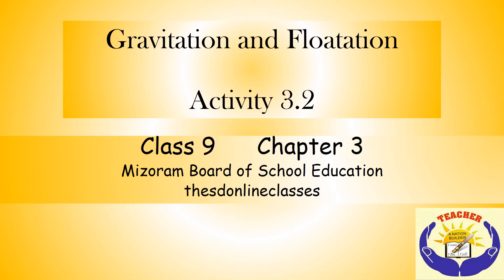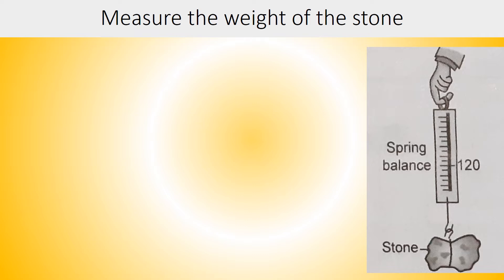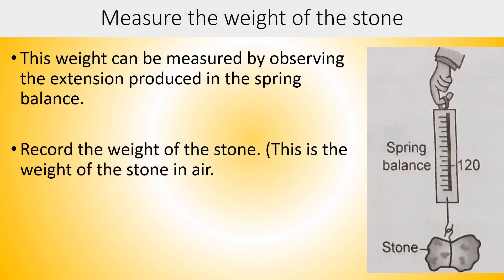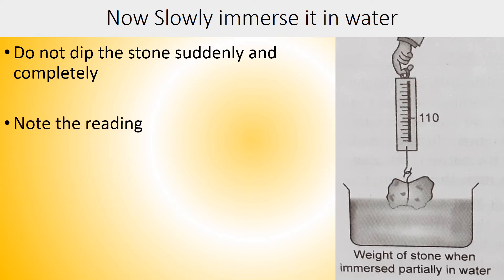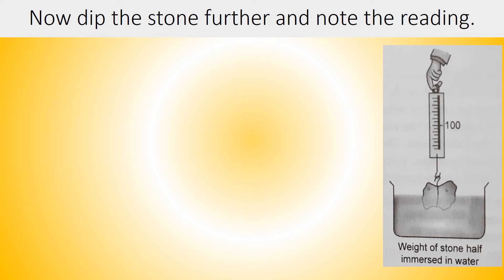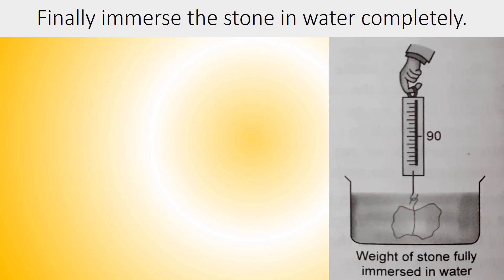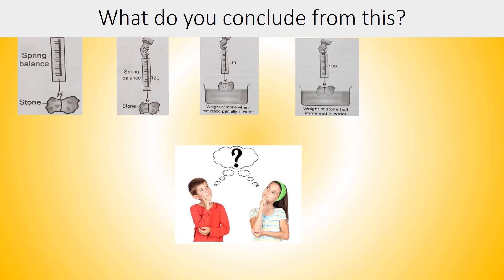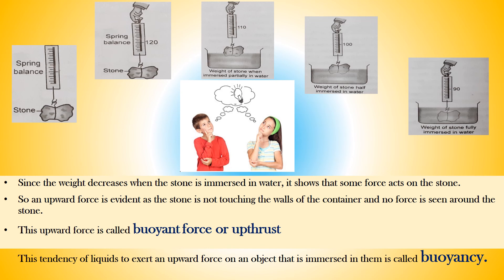11 Activity on Buoyancy force with stone and spring balance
11

Class- 9

Chapter 3

Gravitation and Floatation

Activity 3.2

Activity on Buoyancy force with stone and spring balance